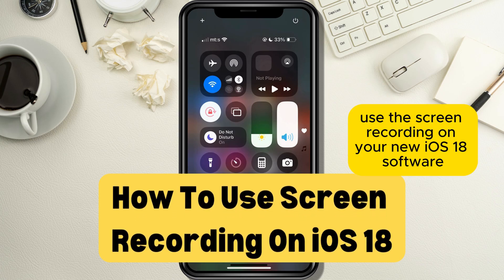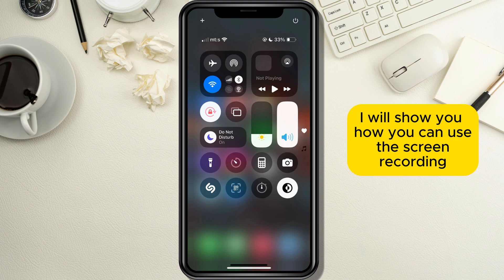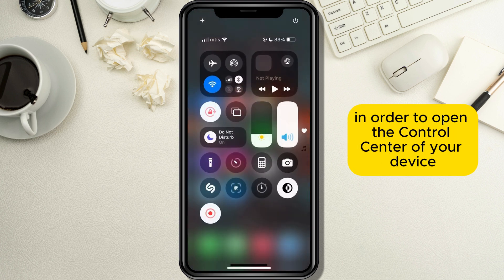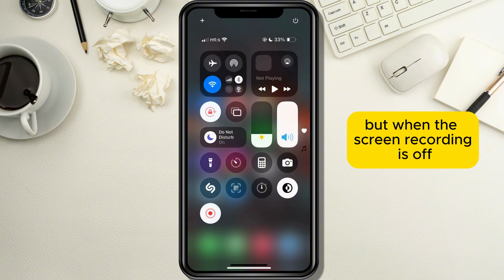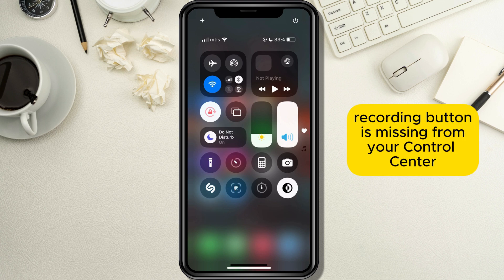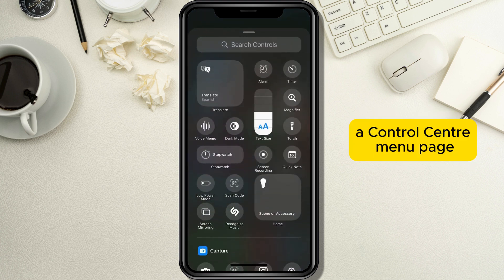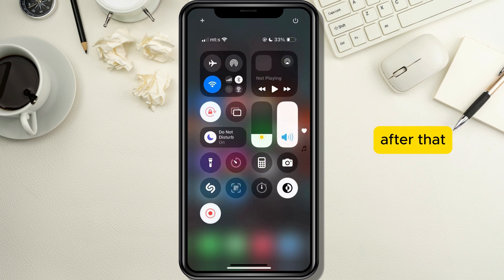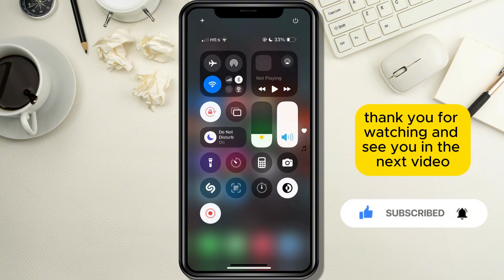How To Use Screen Recording On iOS 18 [Screen Recording Button Missing - Solution]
In this short and easy tutorial I will show you how to use screen recording on the new iOS 18 Software update and how to recover the screen recording button if it is missing so stay tuned until the end of the video to find out how to do so.